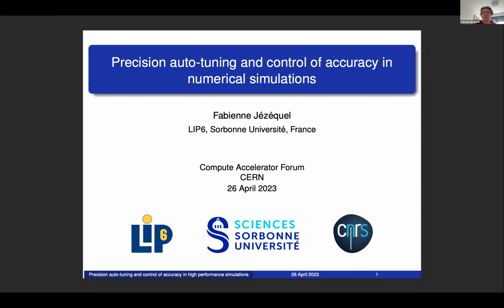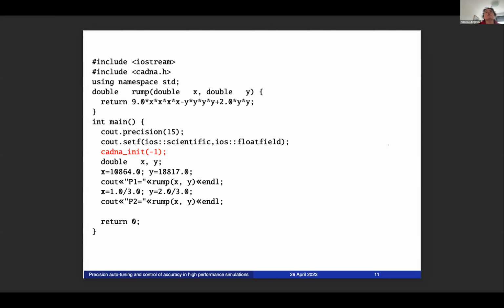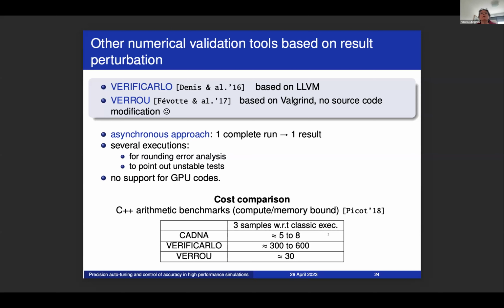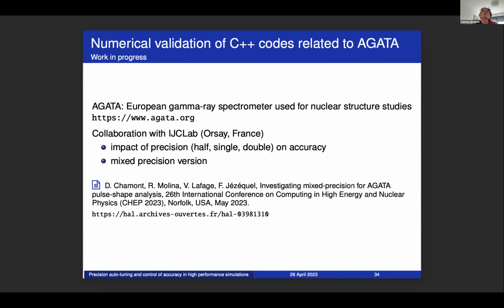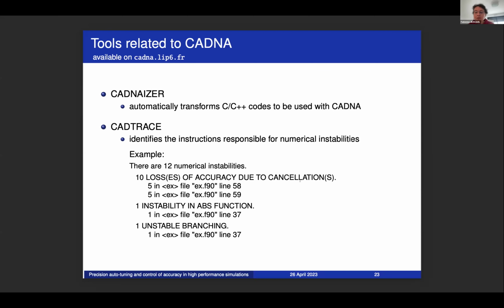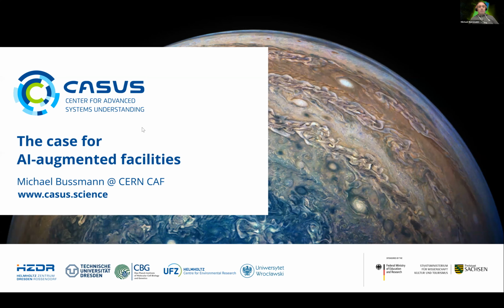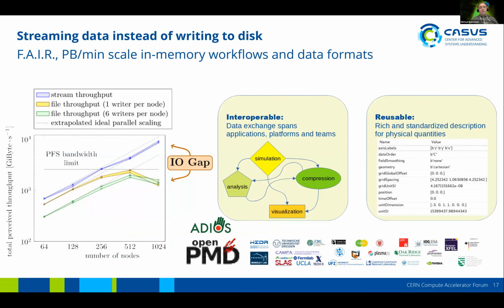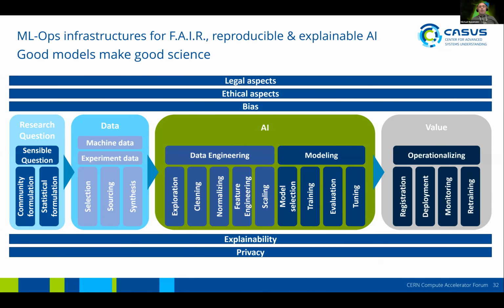CAF April 2023 - CADNA and AI-augmented facilities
Fabienne Jézéquel introduces the CADNA tool for estimating numerical stability; and Michael Bussmann argues the case for AI-augmented facilities.